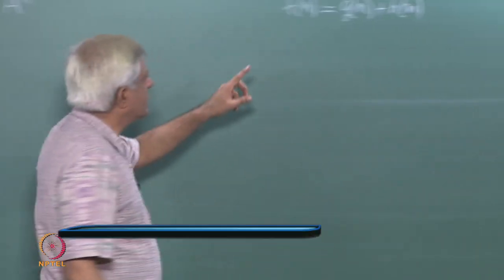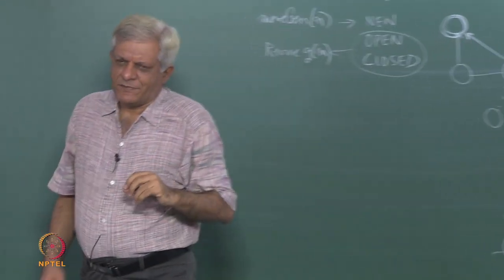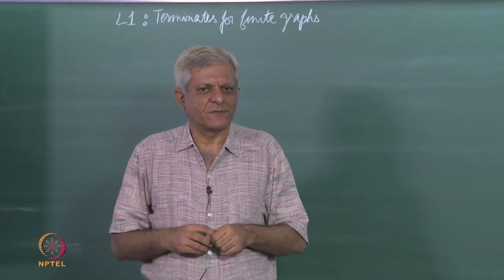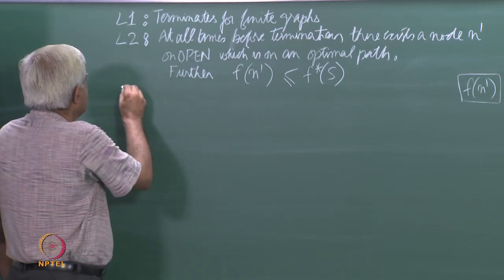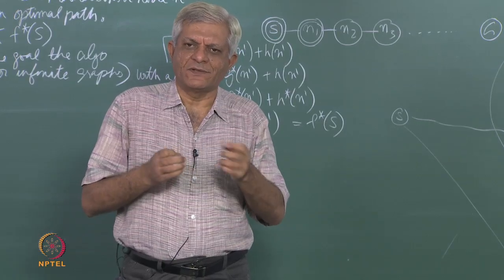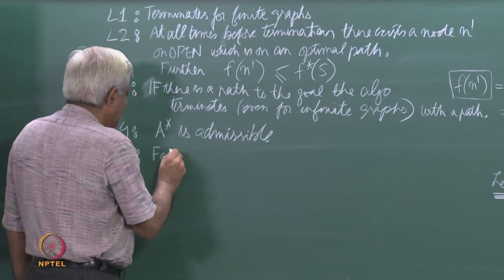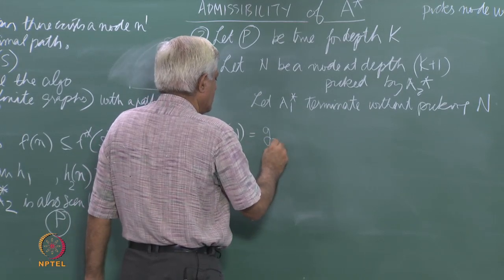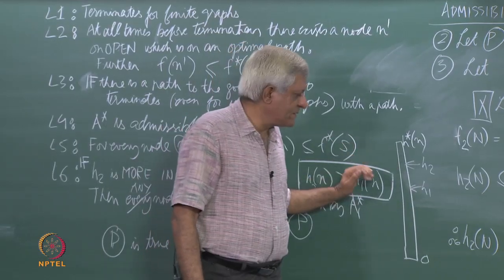Admissibility of A*